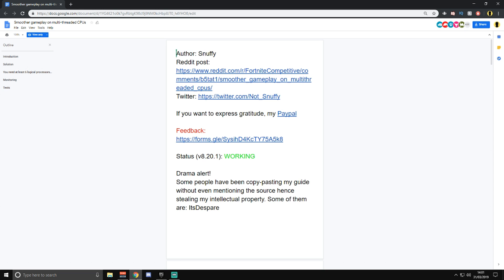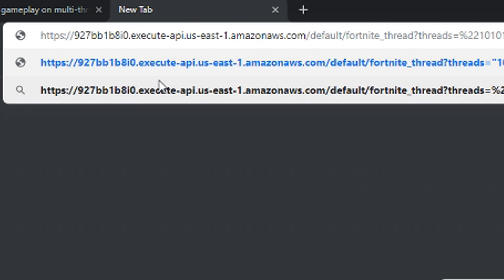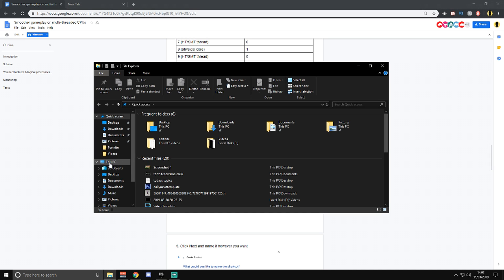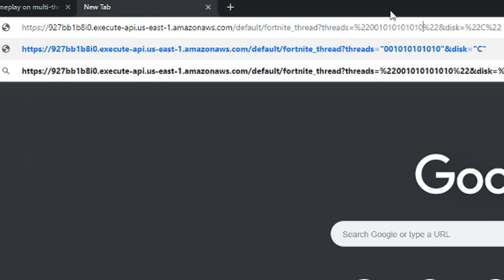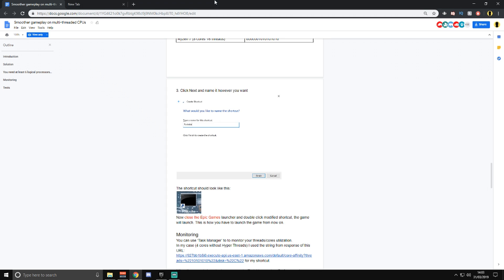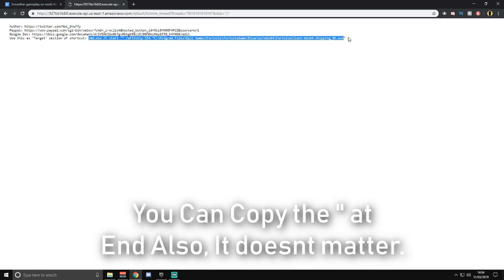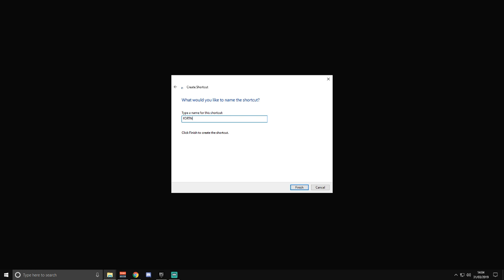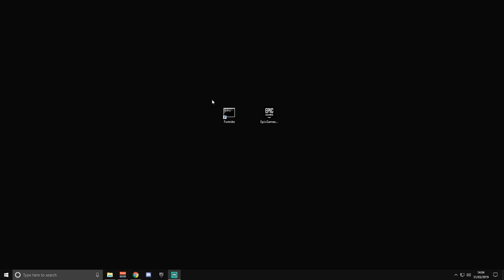How to Maximise FPS In Fortnite (Optimised PC Shortcut)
How to Gain the BEST Possible FPS for Fortnite on ALL PC's

🛒 Use Code "Servers" in the Fortnite Item Shop! (Resets Every 14 Days)

All Credit to Snuffy, This Method and His Other's are Insanely Useful for Optimizing FPS on PC for Everything!

NOTES:

- This DOES NOT Work on Firefox, So Use Chrome!

- You can use the " at the End of the Command it Generates, It doesn't matter.

- MAKE SURE Epic Launcher is Running and In Task Bar at Bottom Right.